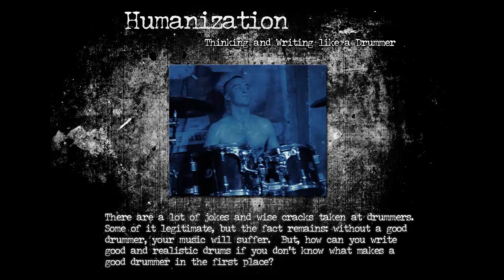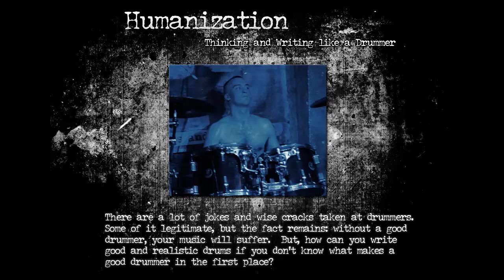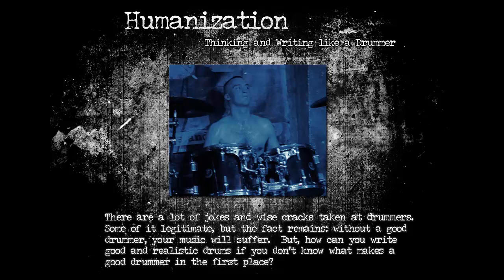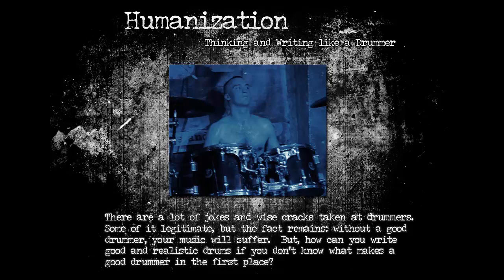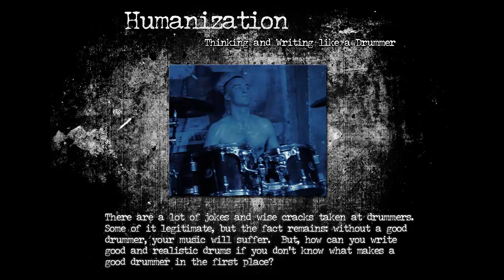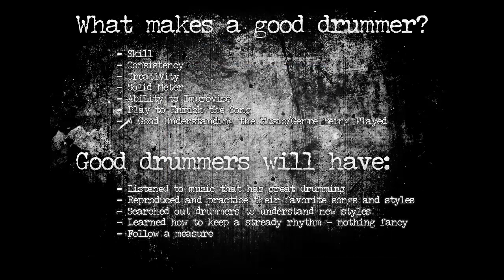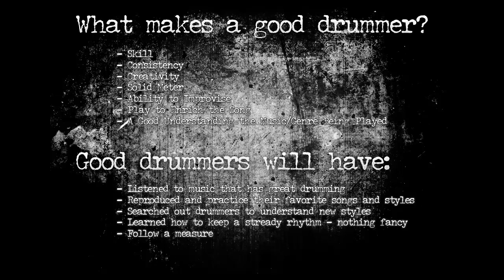TheDoomStudio's Drum Programming Tutorial [Part 3A: Humanization]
These drum tutorials are built specifically for the home musician who does not have the money to record drums in an expensive studio and has invested in drum VSTs such as Superior Drummer, NI Studio Drummer, or Steven Slate.

In the first video of part 3, we're going to take a look into what a good drummer is and what they do.  You may think this is useless information, but it's very important to understand what the "range" of an instrument that you're trying to write for it.  In the second video of part 3, we'll look at the actual program and how I go about humanizing the drum parts I write.